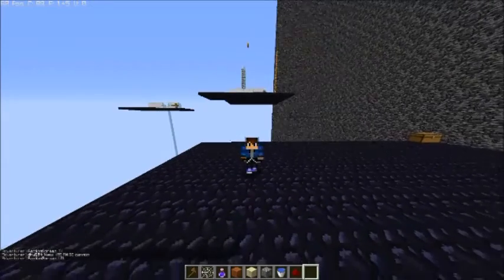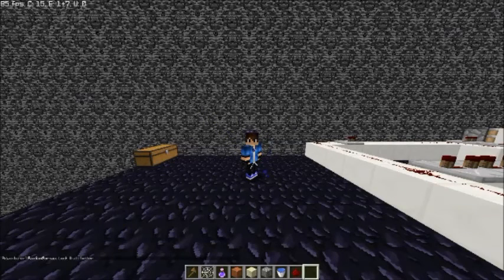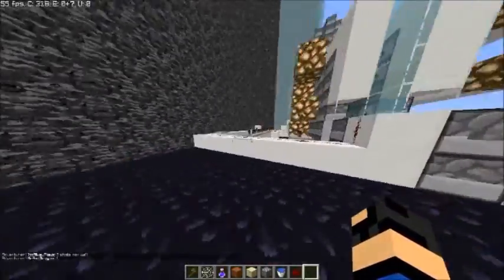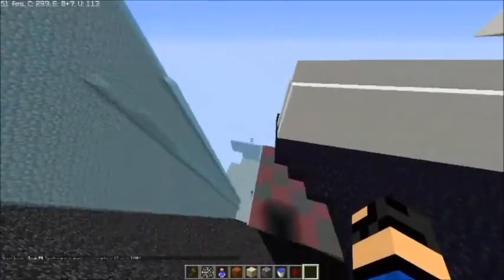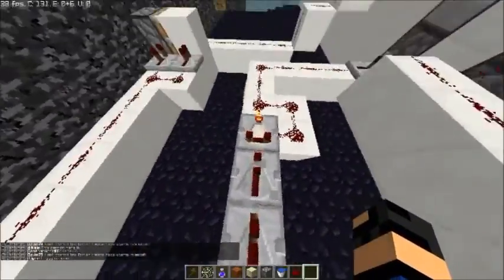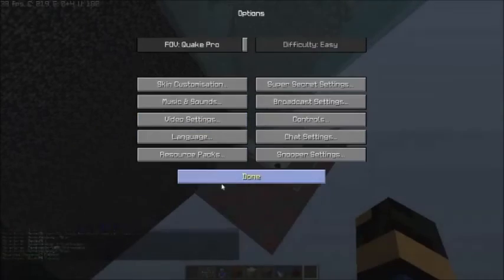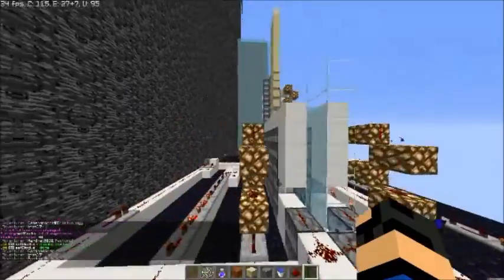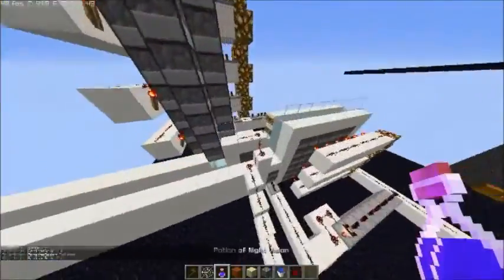Minecraft How To Cannon With XSword [2]: GETTING BETTER!?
Remember to leavce a comment of what cannons you want to see next episode in the comments section below!!
SaicoPvP IP: Play.SaicoPvP.Com [Cannoning Realm]
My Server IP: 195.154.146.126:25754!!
Other Friends: JoeGinFTW, Chimp50, Kaos_GaminG and H.COPR